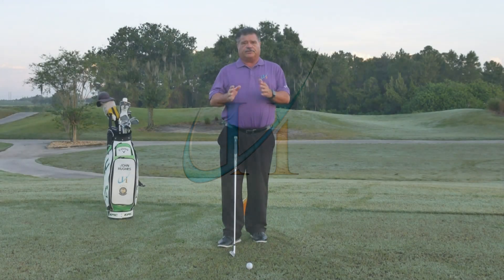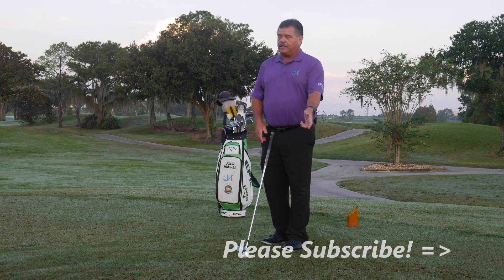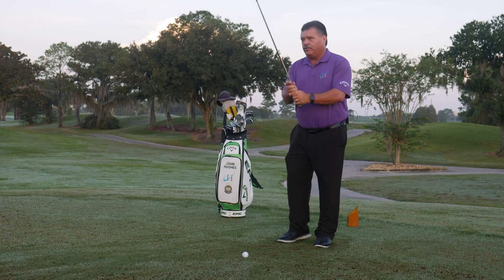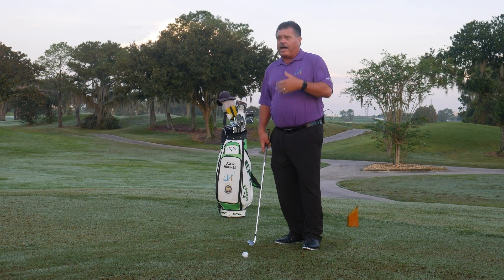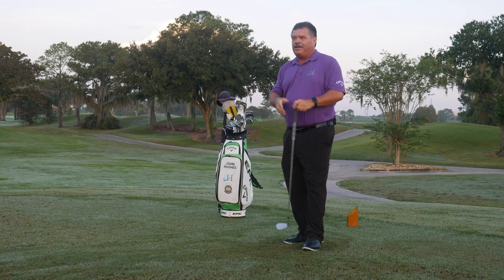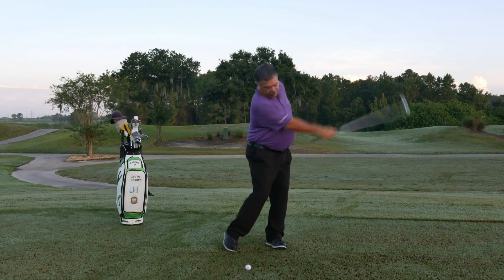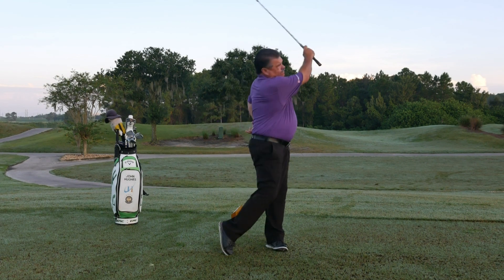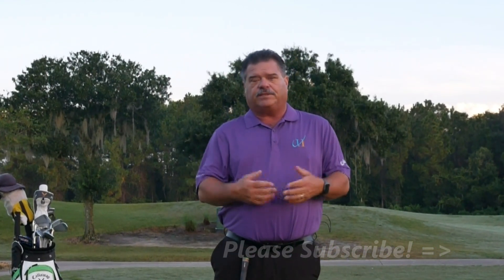John Hughes Golf - Teach Your Bottom Hand its Role in Your Golf Swing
Because of your daily rituals, tasks, and chores, from a very young age your develop a dominant hand.  The hand that does almost everything, everyday.  Most likely, your dominant hand is being too dominant in your golf swing.  Why?  Because it is used to filling the role of being in control.  IN the golf swing, what is your dominant hand in control of?

Let John Hughes, PGA Master Professional of Instruction and Golf Tips Magazine TOP 25 Instructor show your dominant hand it's role with the "right hand only drill".  It's the left hand only for the left-handed golfer.  Using only your lower hand on the golf club handle, can you make a swing that allows the ball to travel straight?  And is the ball in the air when it does travel straight?  If these 2 things happen when you perform the drill, you're placing your dominant hand in the correct positions at impact.  IN turn, the golf club is now in the correct position to make your golf swing more efficient as well as consistent.

This video was shot at Falcon's Fire Golf Club's 18th tee box, which is a great early morning backdrop for this video.